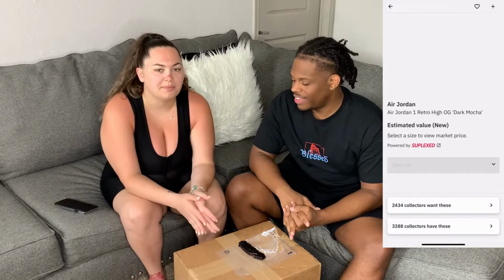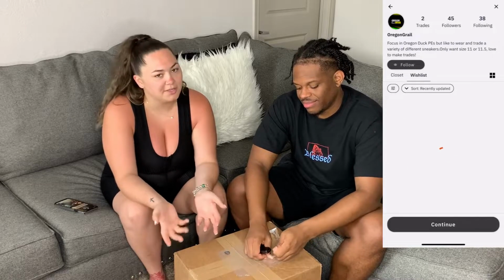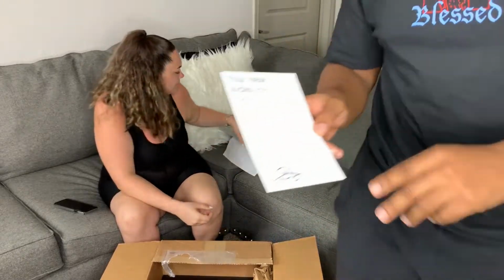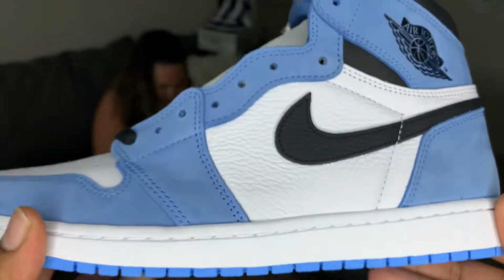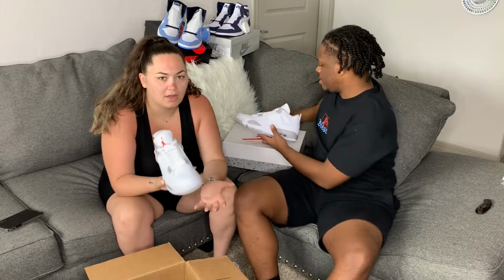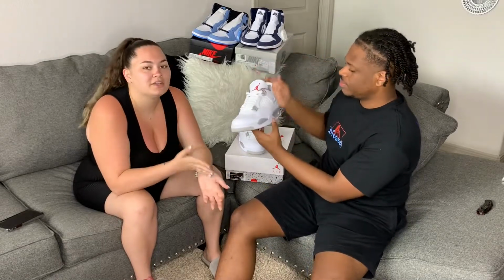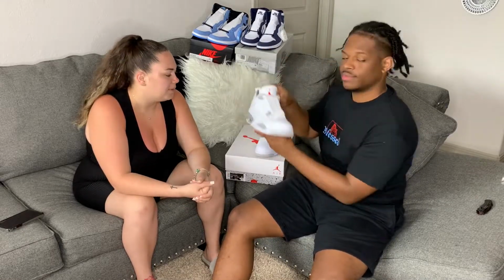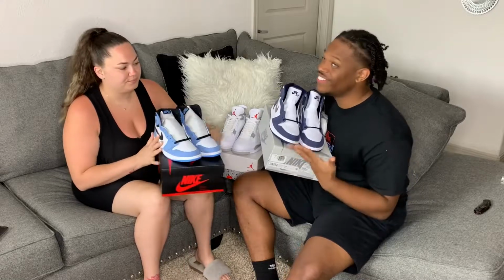I Can't BELIEVE I Made This TRADE! 🤦🏽‍♂️| The TradeBlock Experience PART 2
Let Me Know... DID I WIN THIS TRADE???

My Brother Dohboii produces my beats!
Follow him on IG & Soundcloud